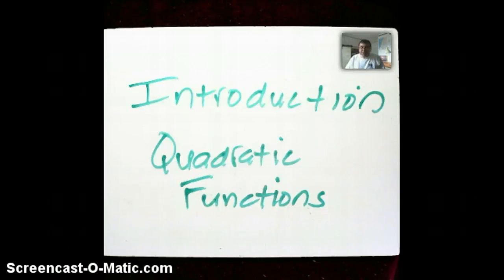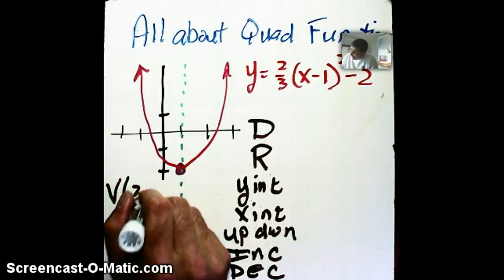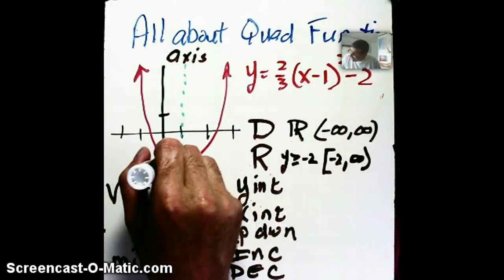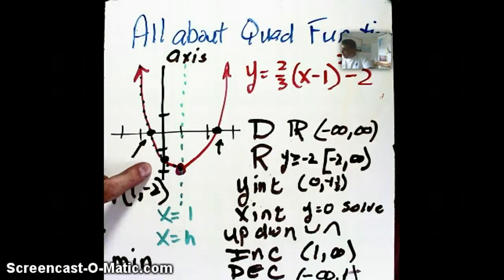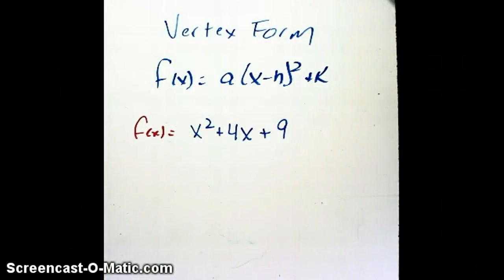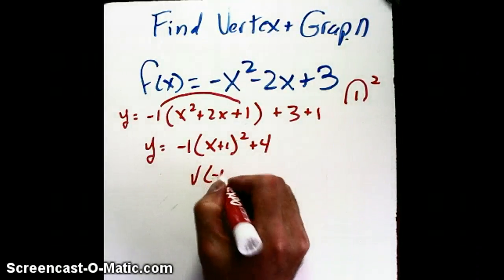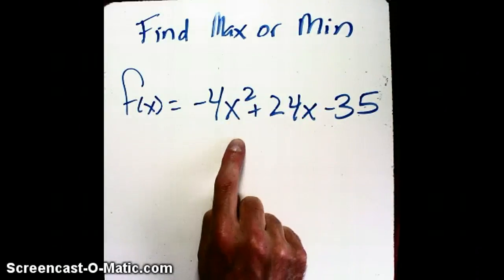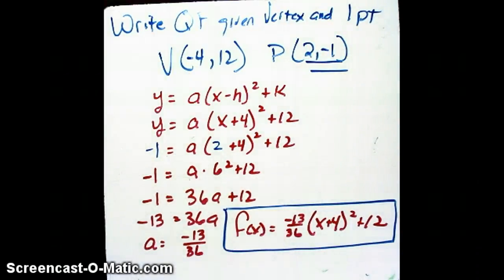Lesson 13 Introduction